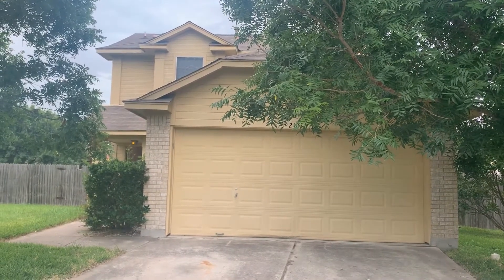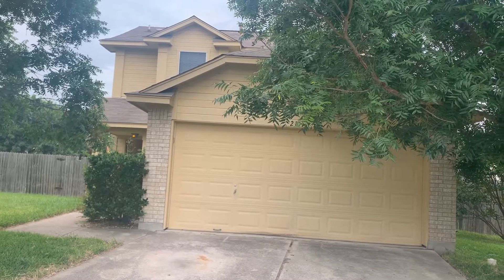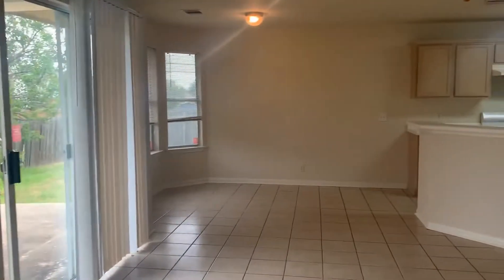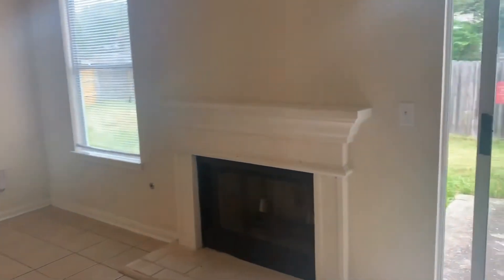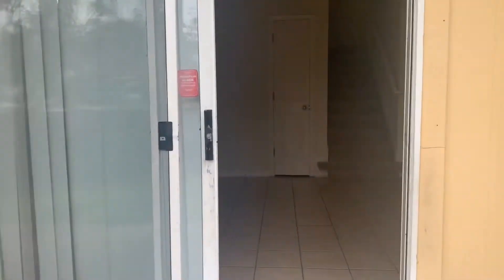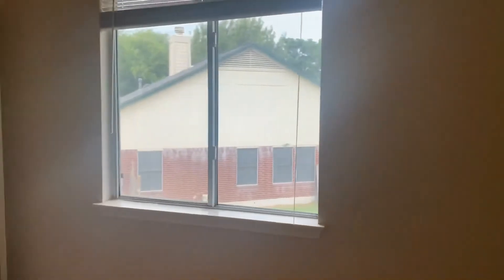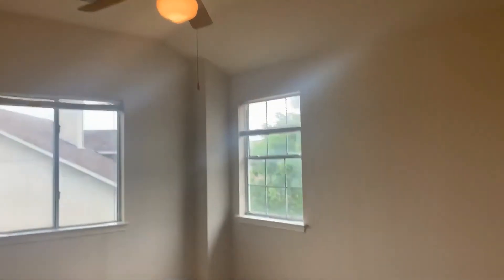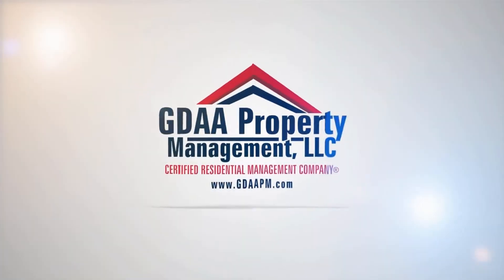Pflugerville Homes for Rent 3BR/2.5BA by GDAA Property Management Pflugerville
This 3-bedroom and 2.5-bathroom property might just be the one for you. It features a living area that has an open-concept layout, lots of natural light streaming in, and a fireplace that will keep the home warm and cozy. The kitchen comes equipped with modern appliances, a plethora of cabinets for your storage needs, and an ample amount of counter space for you to work on. The bedrooms are filled with natural light and have built-in closets. This property also comes with a large garage and a spacious backyard that is perfect for a wide variety of activities.

Looking for a property manager in Pflugerville? We do property management!
We can Help Manage Your Central Texas Rental Property

GDAA Property Management, LLC., CRMC® is a full-service Central Texas property management company, which offers our clients three basic levels of services. The first level is LEASING ONLY, where we work as your leasing professional to secure the best tenants for your property, on the best terms possible, while leaving the day-to-day management to you. The second level is our Managed only, meaning you select and/or place new or existing tenant, and we handle the day to day management of the property. The third level is FULL MANAGEMENT, where we supply the leasing services, and also provide you with complete day-to-day management.

2300 Greenhill Dr Ste 250, Round Rock, TX 78664, United States